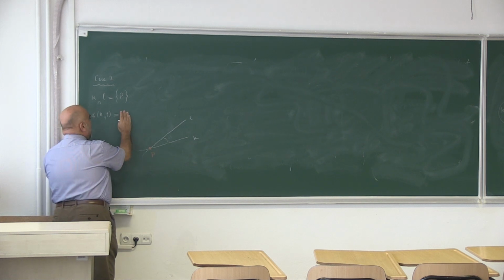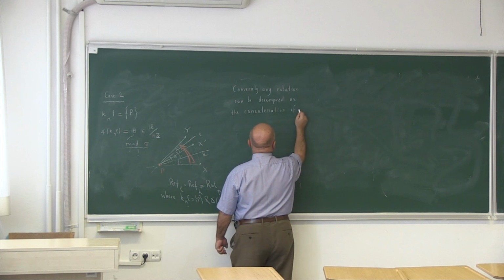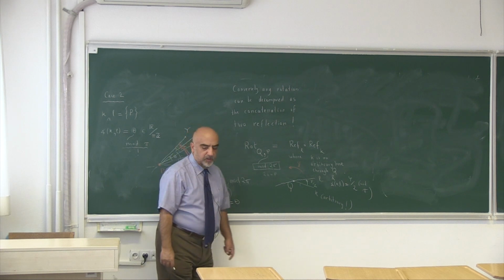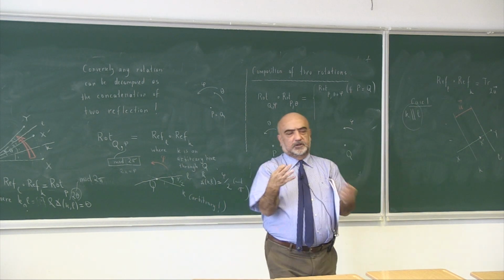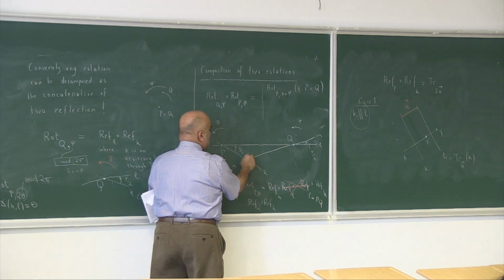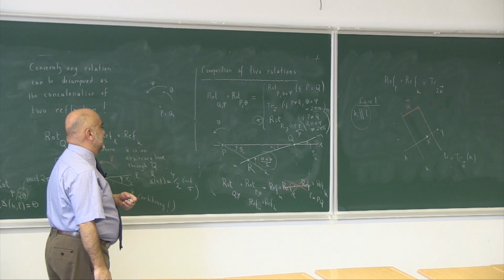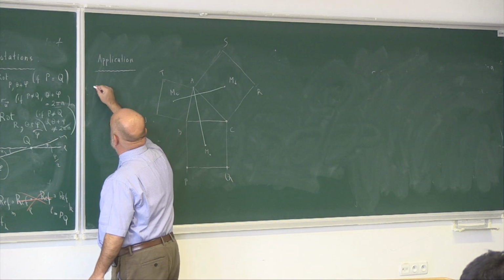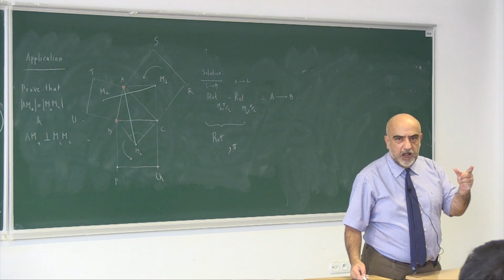MATH 373 - Geometry I - Week 12